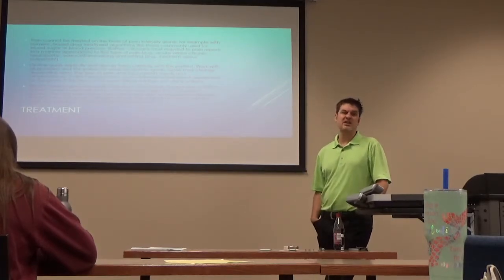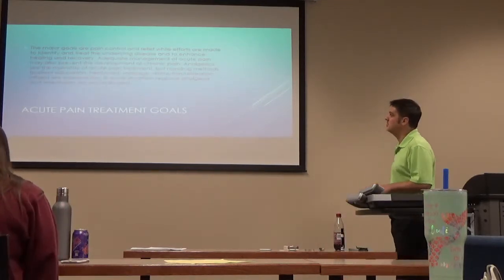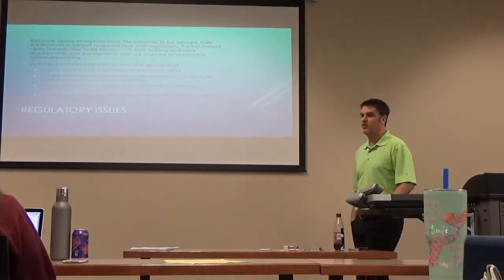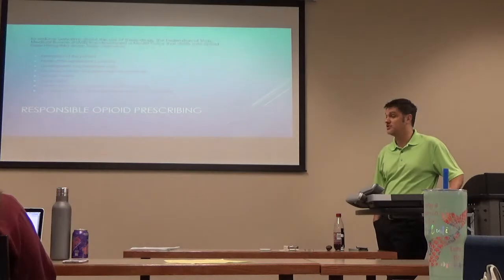Neuro Pain Pt 2